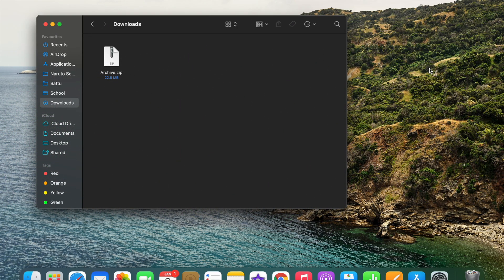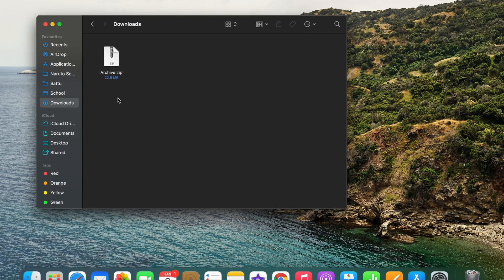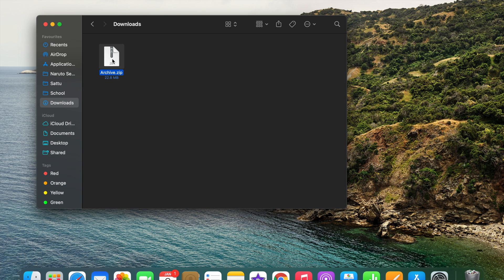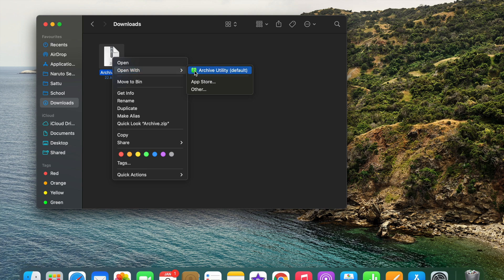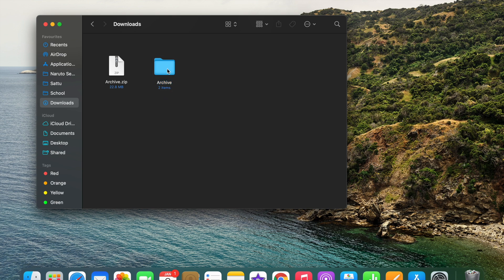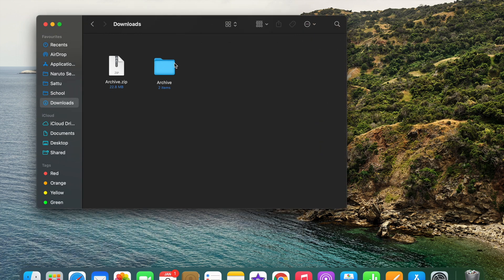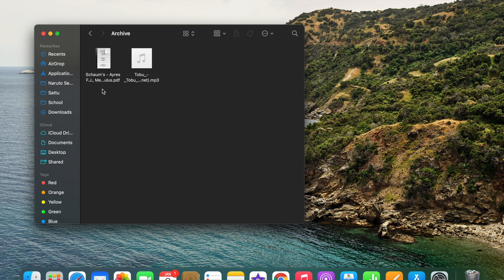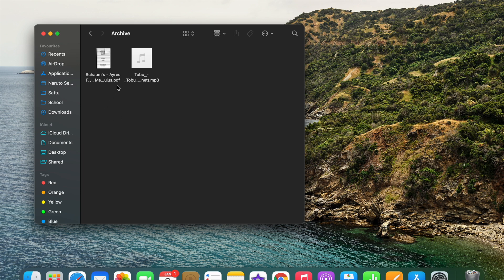How to unzip a file | iMac or Mac| Very simple steps 🔥👍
How to unzip a Zip file | iMac or Mac| Very simple steps 🔥👍

This is tutorial video on how to unzip a zip file in very simple steps.
hope, this video makes your life a bit more smooth.

How to make short videos on Mac using iMovie | Step by Step tutorial: